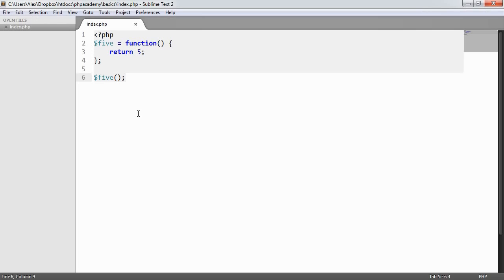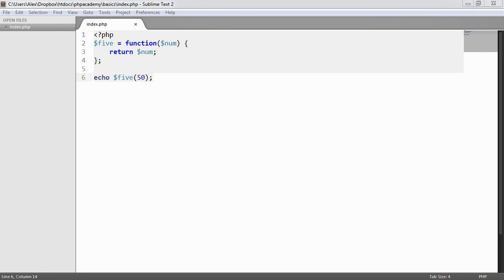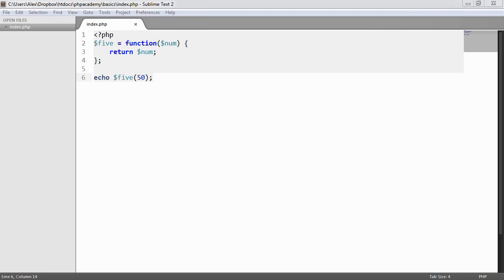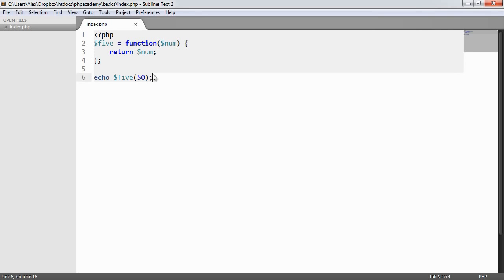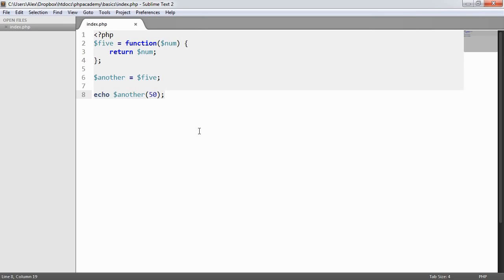Learn PHP Anonymous functions